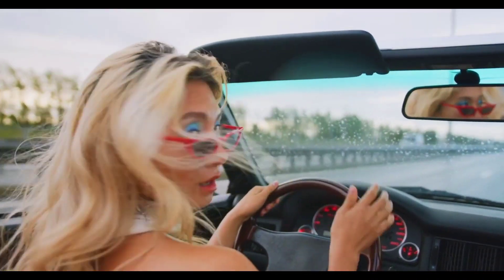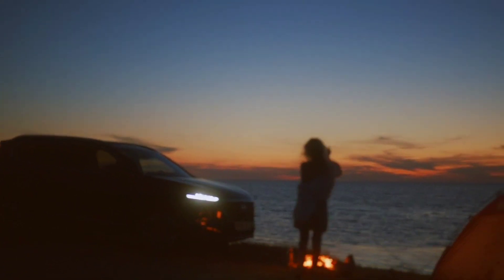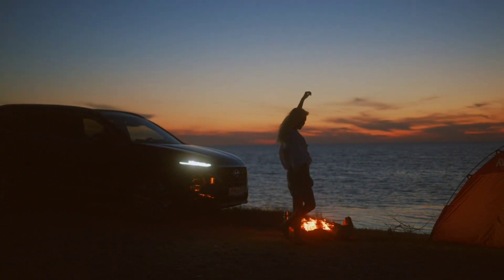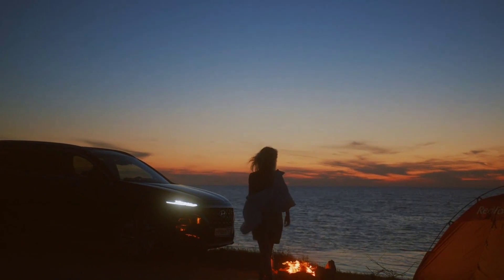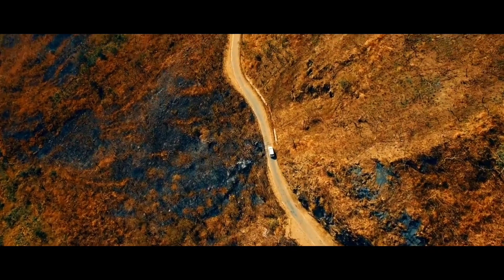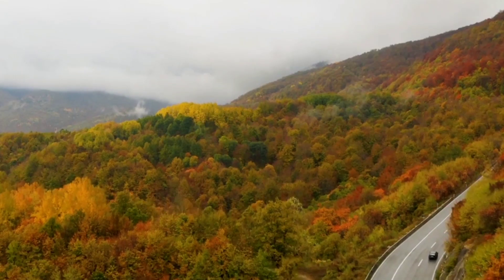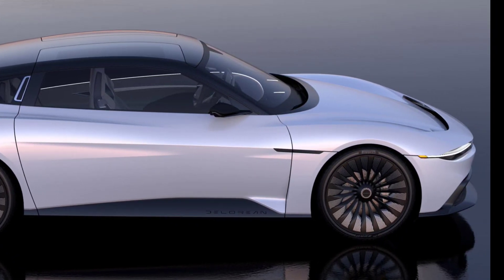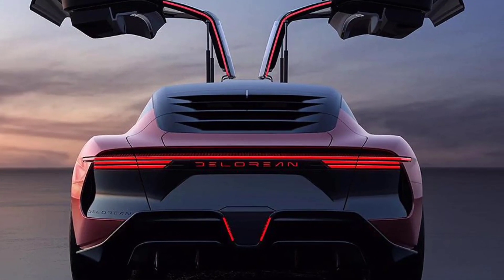2024 DeLorean Alpha5 First Look: The DeLorean of the Future is Here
2024 DeLorean Alpha5: The DeLorean of the Future is Here